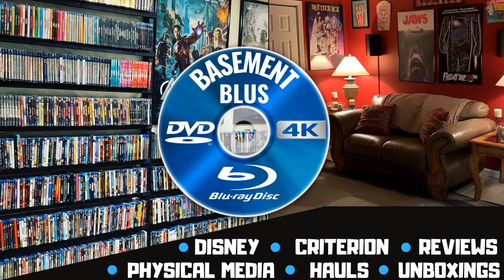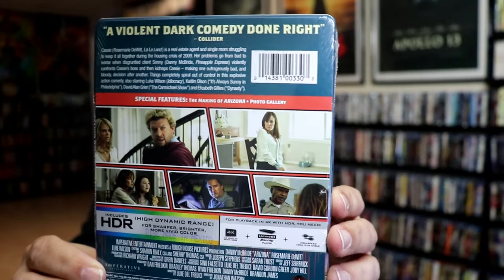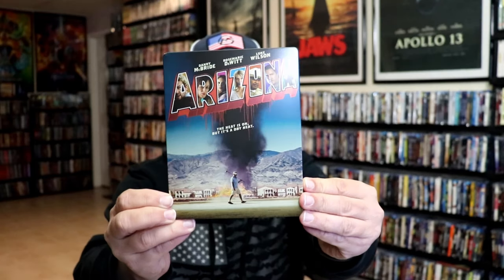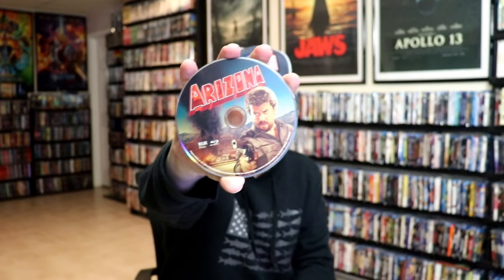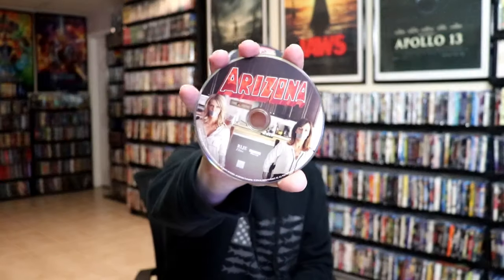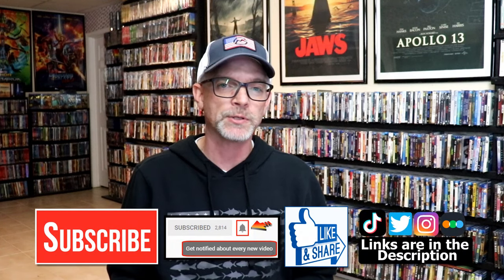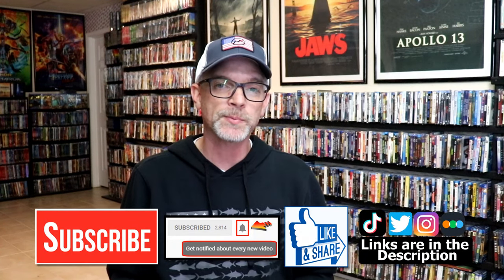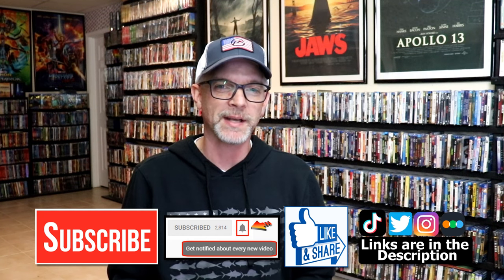Arizona 4K Ultra HD + Blu-ray Steelbook from RLJ E Films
Check out my unwrapping of the Arizona 4K Ultra HD + Blu-ray Steelbook from RLJ E Films!

► Purchase the 4K Ultra HD steelbook
► Purchase the Blu-ray
► Purchase the 4K Ultra HD